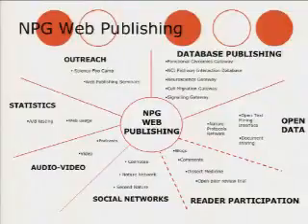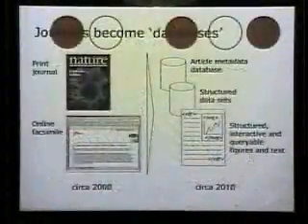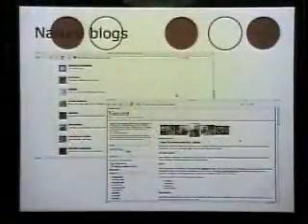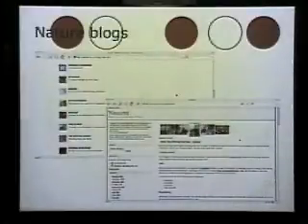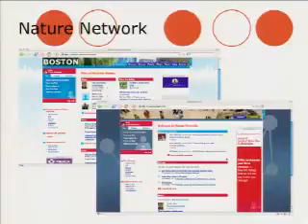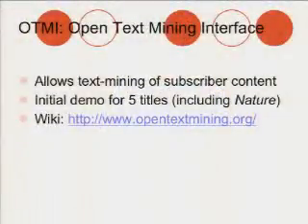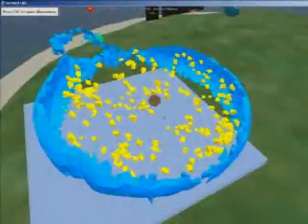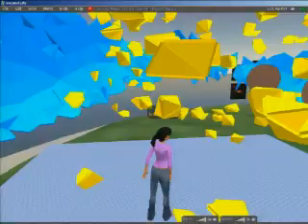What the Web Means for Science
The web is turning the publishing world upside down, and scientific publishing is no exception. ┬áBut this is just part of an even bigger trend in which networked computing is revolutionizing the very process of scientific discovery. ┬áThis talk will discuss examples, trends and implications as we move towards a day when all science will be e-science.